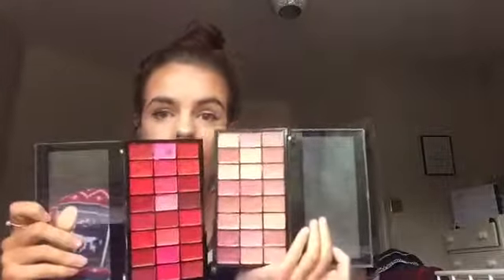Makeup Artist Tips to Build up a Kit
In this video I've told you some tips and tricks to building up a kit, the cheap way!

Love Gemma x